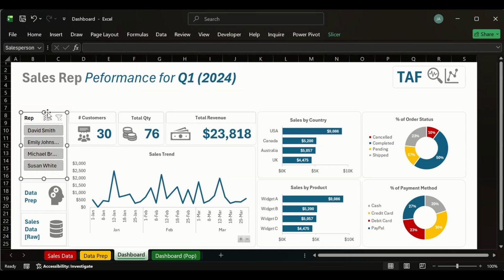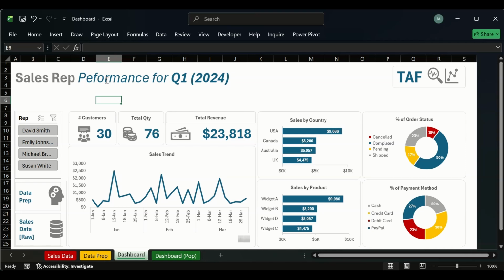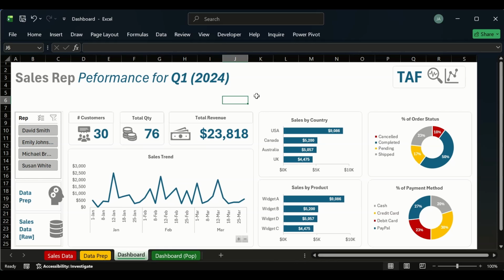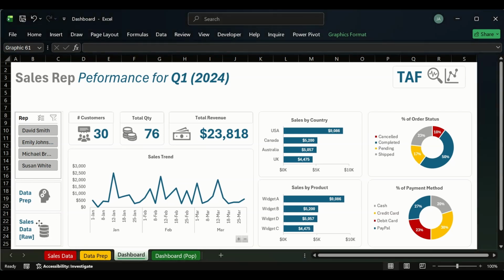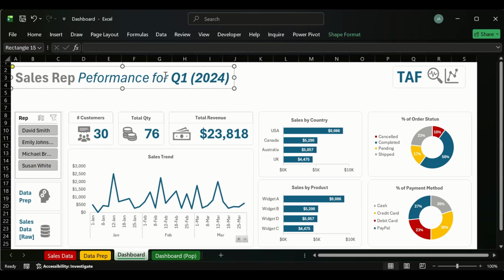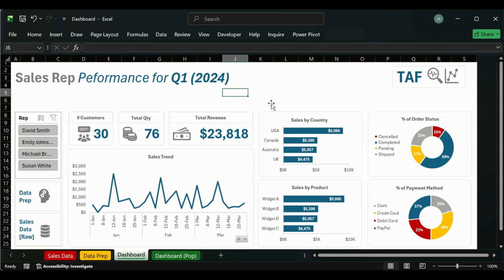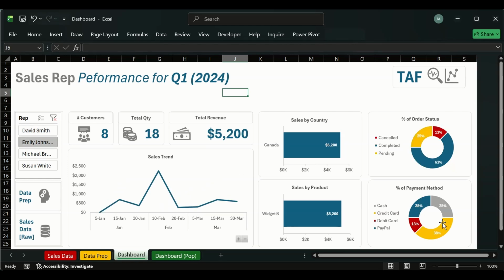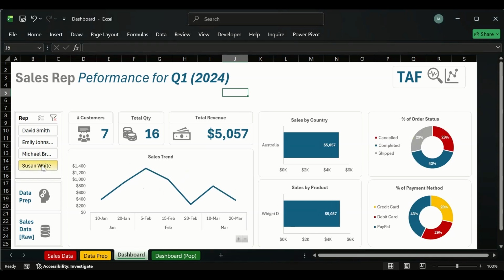Excel Dashboard Design Principles: Simplification, Clutter Removal & Pro Tips | The Analytics Flow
This video focuses on the final refinements of a dashboard, emphasizing that simplicity and clarity are essential for effective data storytelling. The creator explains that a dashboard is truly finished not when there is nothing left to add, but when there is nothing left to remove.

We step away from technical feature assembly and dive into the critical editing eye required to make a report truly elite. We start by critiquing a common mistake: layouts that feel "choking," crowded, and visually exhausting for stakeholders. From there, we perform live edits across the canvas, stripping out unnecessary chart outlines, refining borders, and optimizing margins to create perfect visual "breathing space" and balance.

You will master the ultimate dashboard philosophy: if a shape, line, or background element does not actively add analytical value or make the data pop, it must be deleted. Finally, we pull back the curtain on the unseen frustrations and messy iterations behind the design process, before diving into the clean dashboard to extract insights on sales representative performance and seasonal business trends.

🚀 GRAB THE COMPLETED PRACTICE FILES & JOIN THE COMMUNITY:
Join the Data Analytics Hub on Telegram to download the exact solution workbook, share your work, and network with other data professionals

00:00 - Critique of the Current Layout: Diagnosing "Choking" & Cluttered Designs
01:33 - Simplifying the Dashboard: Live Border Removals & Breathing Space Edits
05:11 - The Core Dashboard Philosophy: If It Doesn't Add Value, Delete It
08:30 - Behind the Scenes of Design: The Frustration & Iterative Process Unseen
09:47 - Reviewing Dashboard Insights: Analyzing Sales Reps & Seasonal Trends
11:45 - Final Wrap-up: Reflections on Design Mastery & Closing the Project